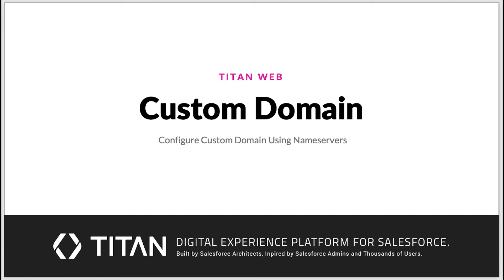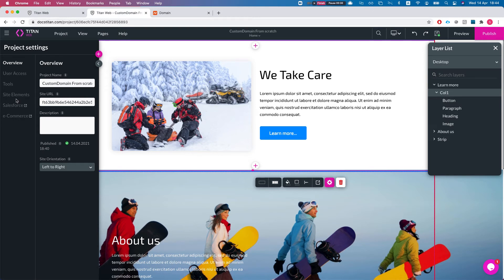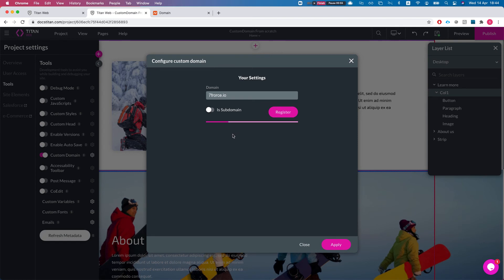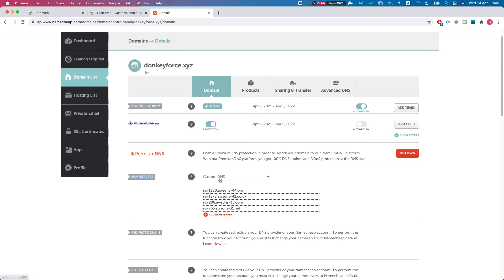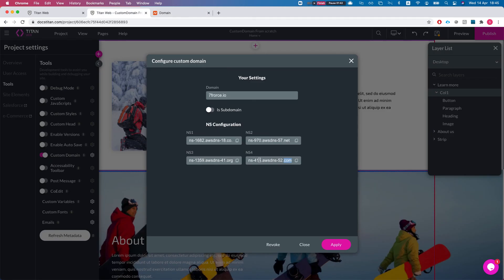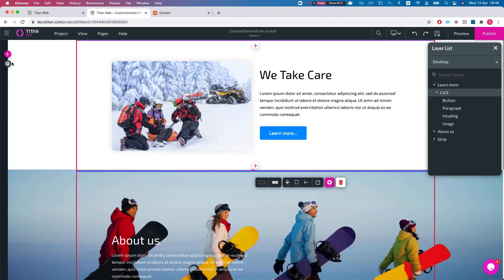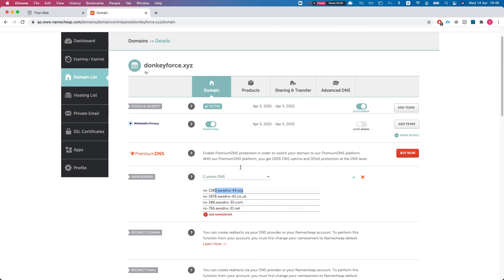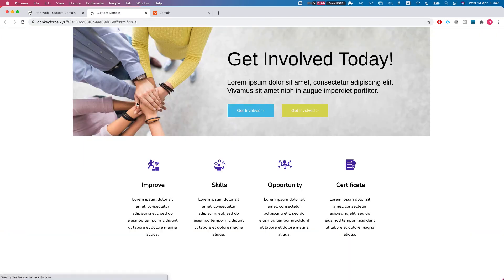Custom Domain - Using Nameservers (Part 2)